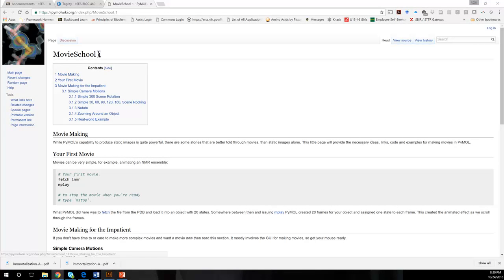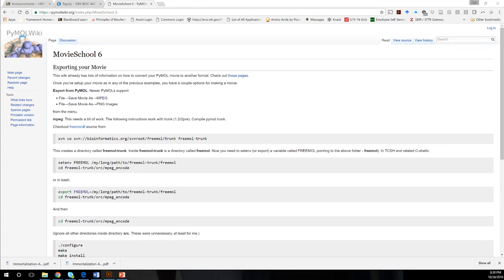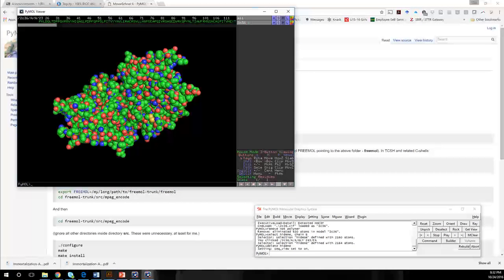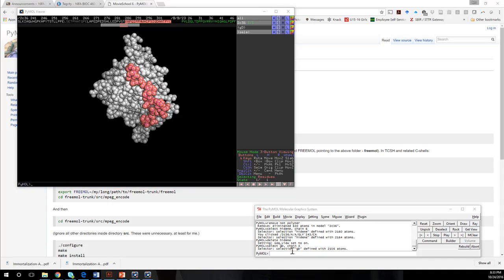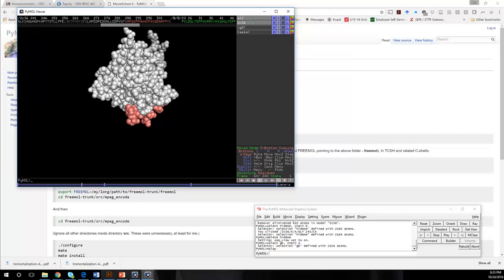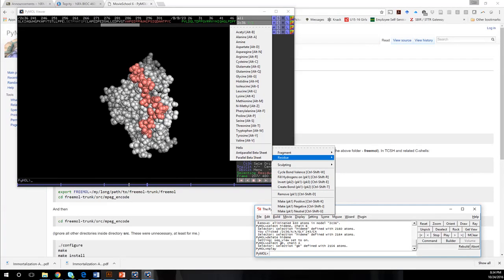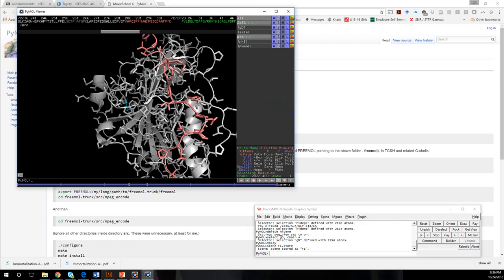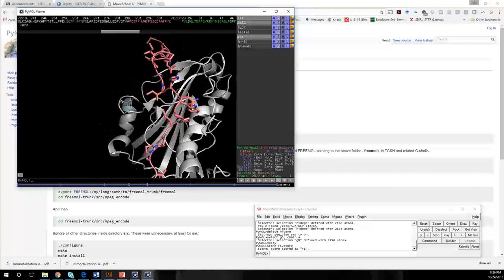Pymol Tutorial 2